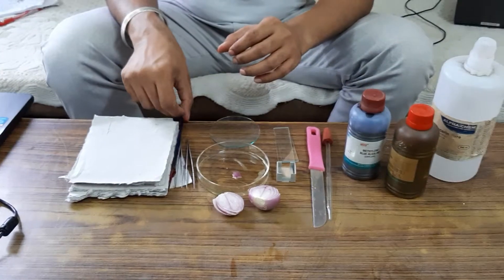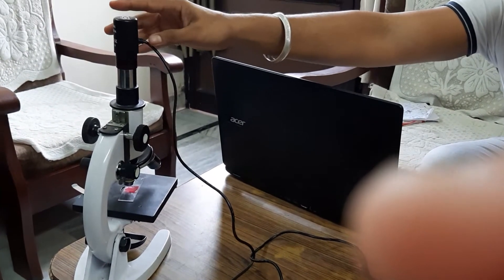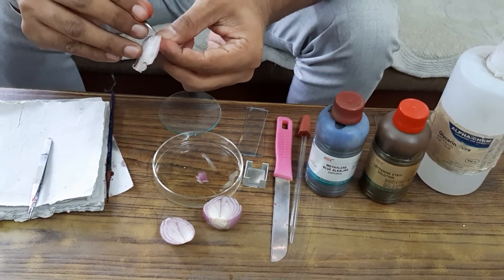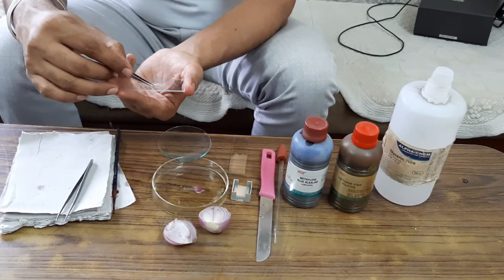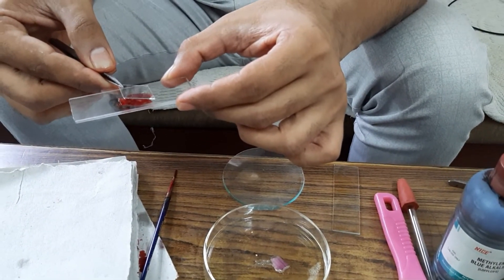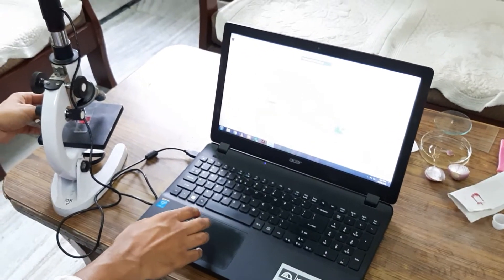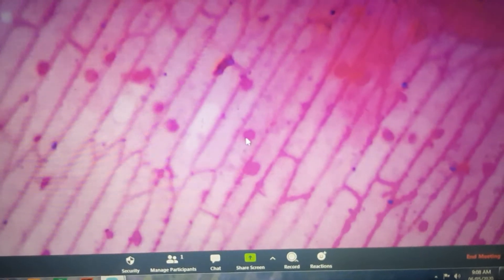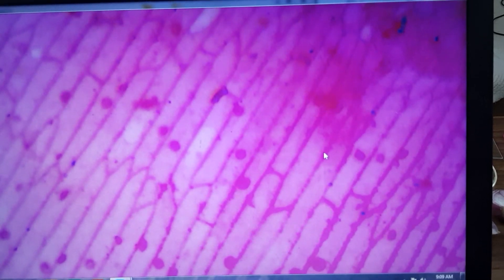Experiment to prepare temporary mount of onion peel_Rajandeep Singh DPSK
For Class VIII , IX and XI CBSE